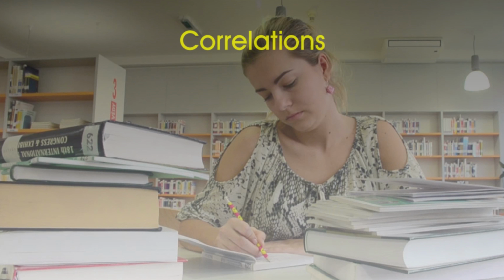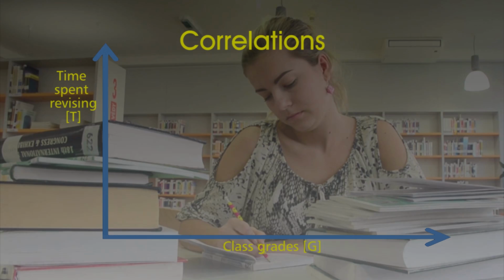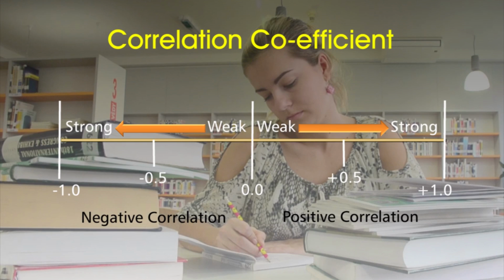Behind the Statistics trailer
The third in a trilogy of related psychology research methods films (the first and second look at Experimental and Non-Experimental Research Methods respectively) examines how statistical data are collected, compared and explained through an examination of three key issues in this process: sampling; correlation and causation.